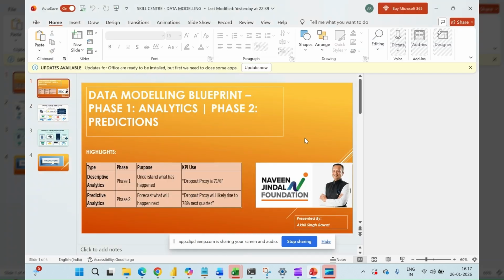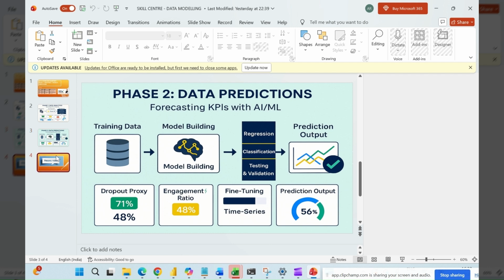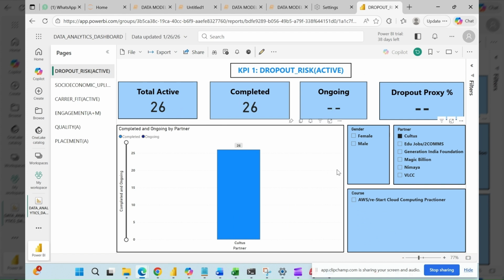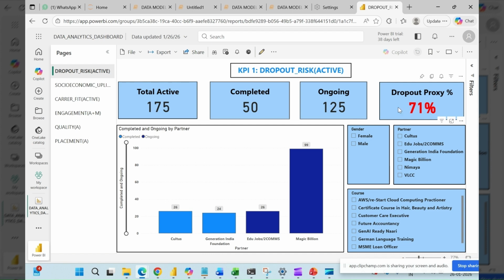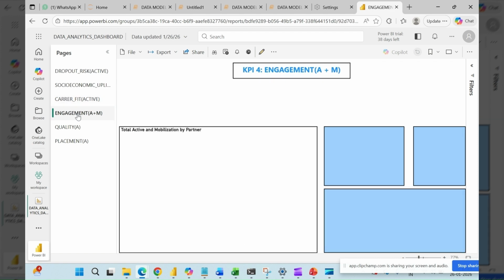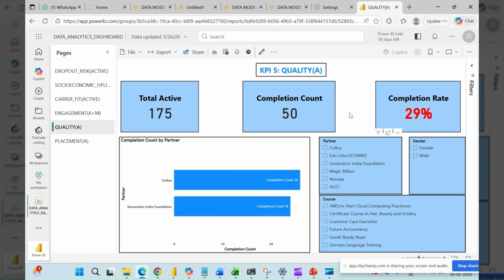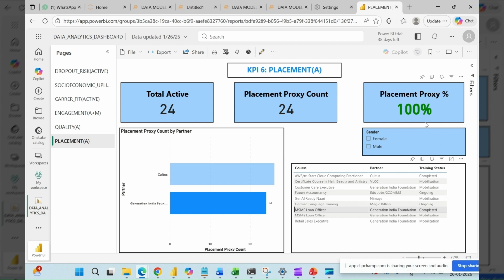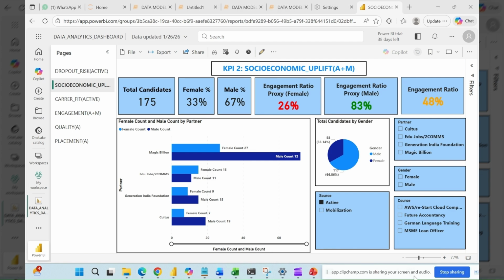SKILL CENTRE - DATA MODELLING - PHASE 1 - DEMO